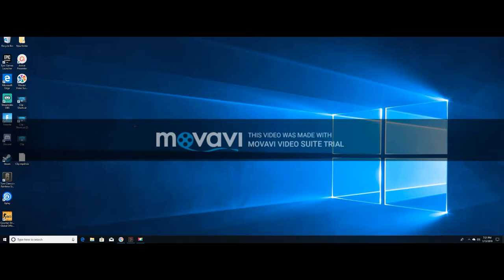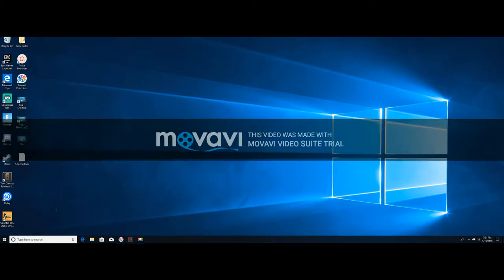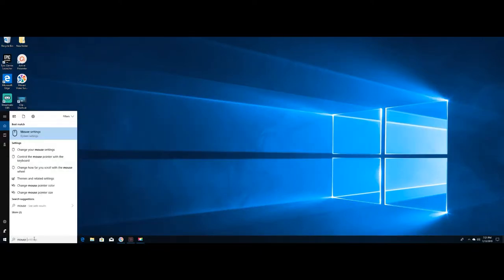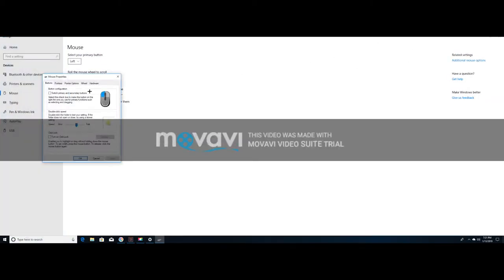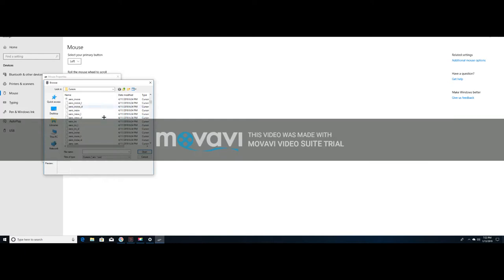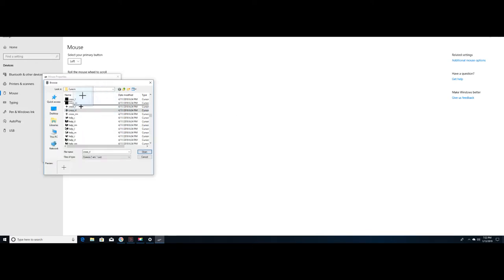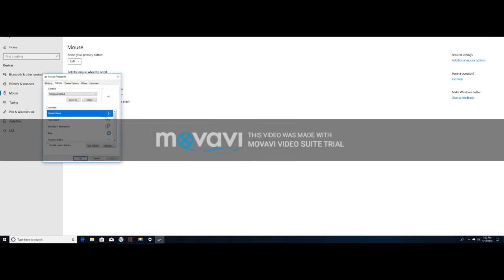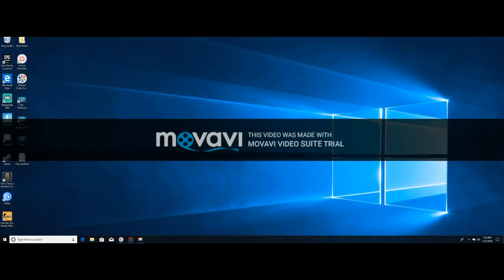How to get the mongraal crosshair no download